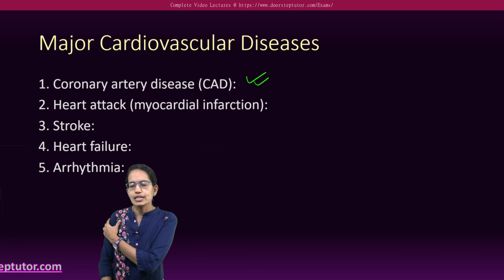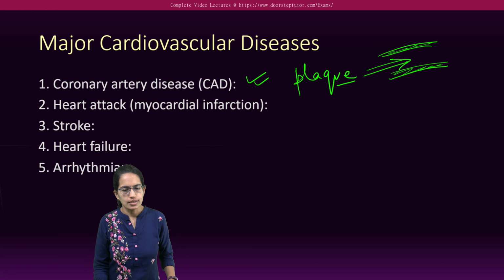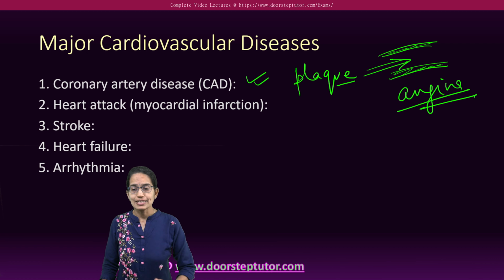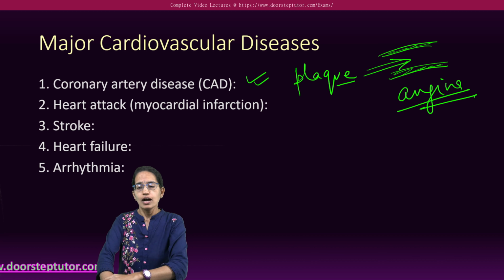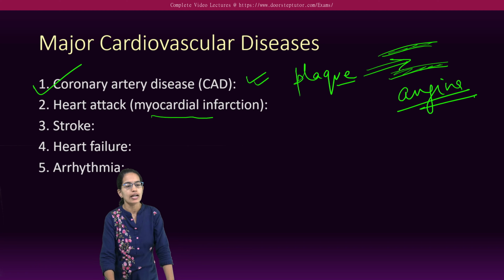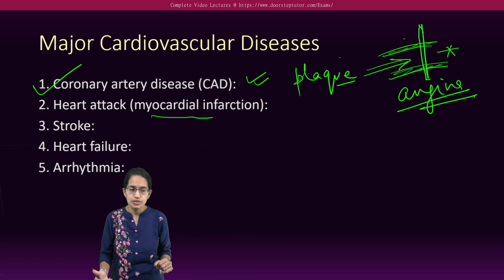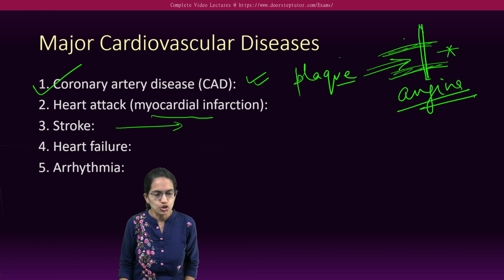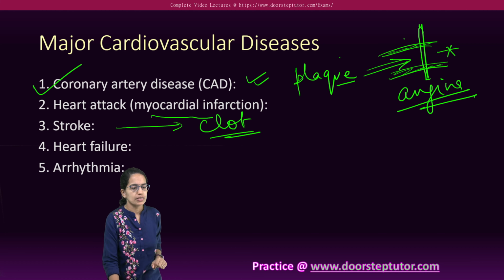Major Cardiovascular Diseases (2024 Update based on 2023 Paper) @ doorsteptutor.com UGC Psychology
Chapters:
0:00 Introduction to Cardiovascular Diseases
0:17 Coronary Artery Disease (CAD)
1:03 Heart Attack (Myocardial Infarction)
1:28 Stroke & Blood Clots
1:54 Heart Failure
2:09 Arrhythmia & Irregular Heartbeat
2:33 Hypertension & Atherosclerosis

Understanding the clinical and physiological mechanisms of major cardiovascular diseases is essential for scoring well in health psychology. This lecture covers 11 major conditions including coronary artery disease, myocardial infarction, stroke, heart failure, arrhythmia, and hypertension. Learn the exact symptoms, plaque deposition processes, and lifestyle-related impacts based on the latest 2023 paper trends. This session is especially useful for aspirants preparing for UGC NET Psychology and related competitive examinations.

Questions answered in this video:
• What are the primary symptoms and mechanisms of coronary artery disease and myocardial infarction?
• How do lifestyle factors contribute to cardiovascular conditions like hypertension and atherosclerosis?

net psychology past paper solutions, net jrf psychology, psychology 2021 paper analysis for ugc net, net psychology by dr manishika jain, best video lectures in psychology, how to prepare for net psychology, how to study statistics for psychology

SPSS, Stata, R, JMP: Quantitative

N-Vivo, Atlas.ti, MAXQDA, Dedoose: Qualitative

Grounded Theory

Qualtrics iQ

HyperRESEARCH

Weft QDA

Focused Discussion

Transana

ELAN

N-Vivo Focus

Psychophysics Software

Psychtoolbox

Presentation

OpenSesame

AMOS

LISEREL

Modelling Software

Mplus

Bayesian Analysis Tools

Other Important Software

PsyToolKit

E-Prime

PsiPlot

ATLAS.ti

BrainVision Analyzer